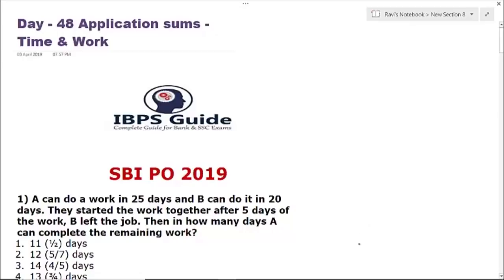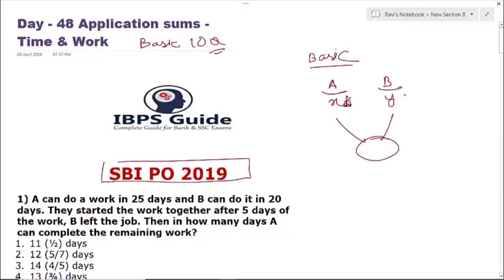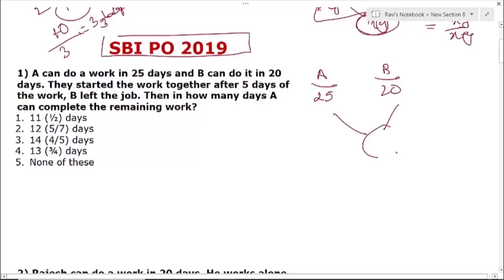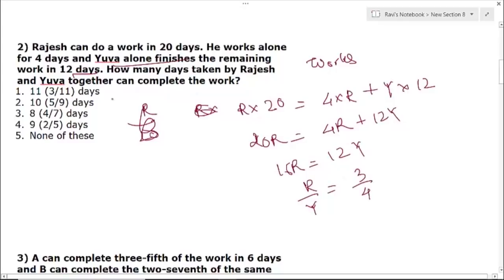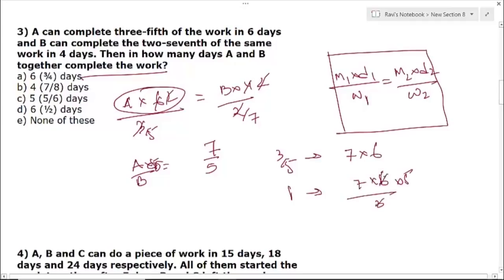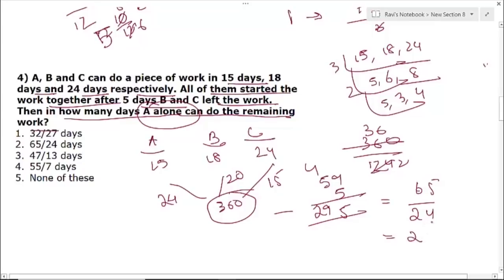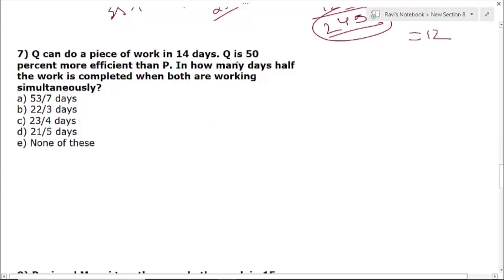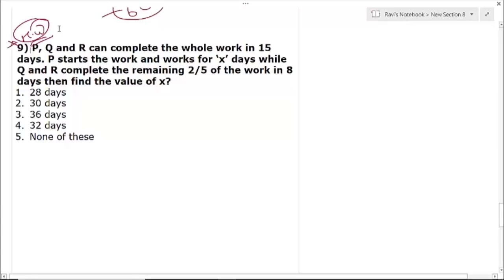SBI PO 2019 - Time & Work Basic to Hard - Part 1 - Application Sums | QA | Day - 48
SBI PO 2019 - Dear Aspirants,

Most of the aspirant's thought is aptitude questions are more difficult to work out especially for SBIPO2019. Before to start up your preparation, you should aware of basic ideas regarding Quantitative Aptitude. As we know Time and Work are one of the important topics which commonly asked in SBI PO Prelims. Take a step towards to score mark in QA by learning new techniques of Time and Work. Here Mr. Sandeep Ji clearly explained some simple and compound interest questions and the ideas to solve them quickly.